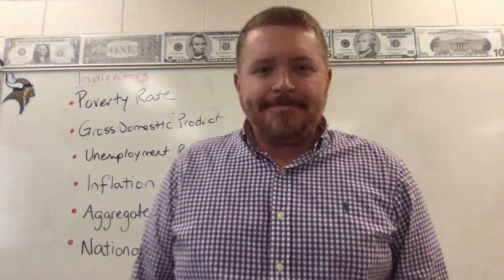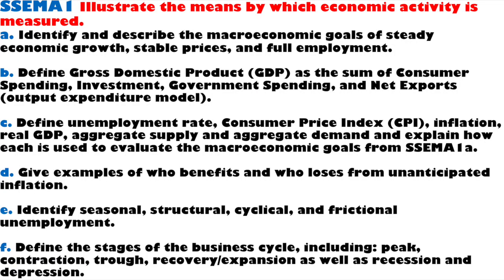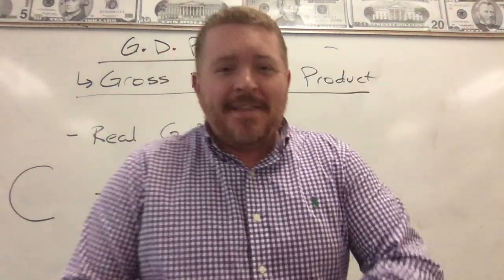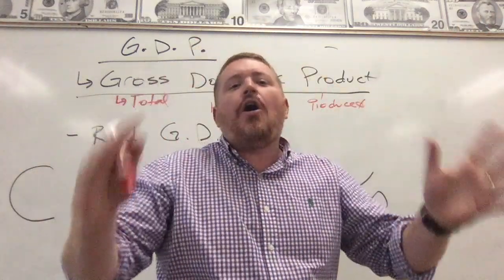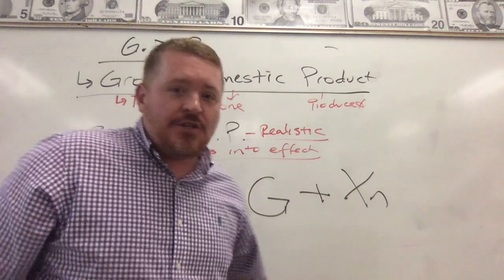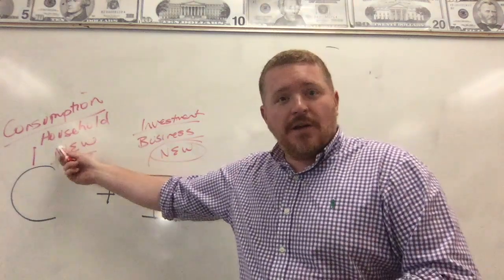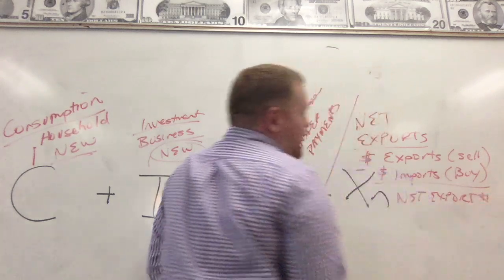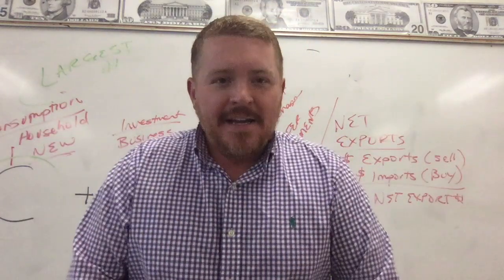Econ Mini Chat$ 1: GDP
Intro to Macroeconomics and GDP